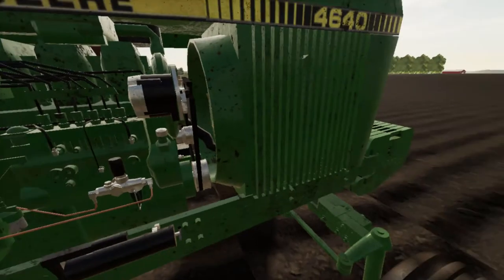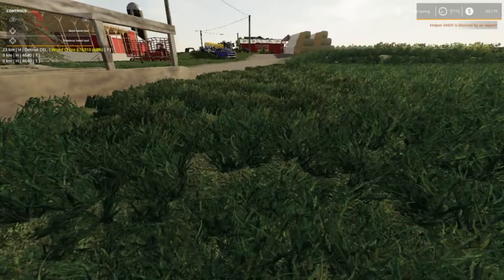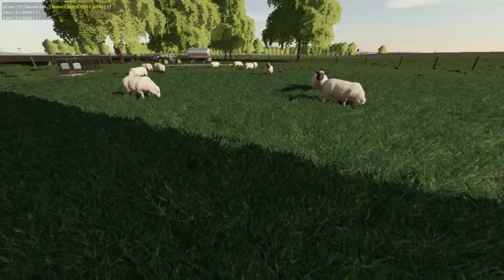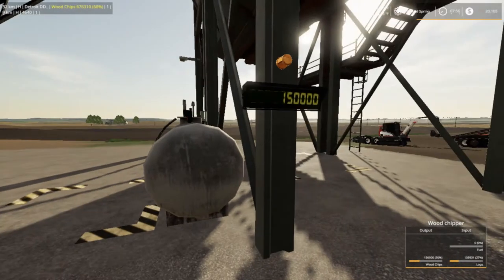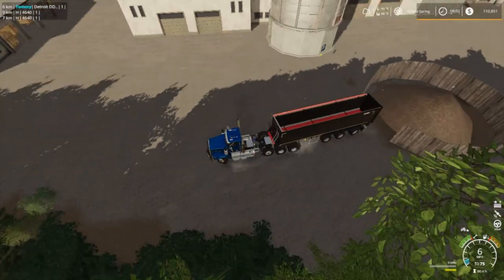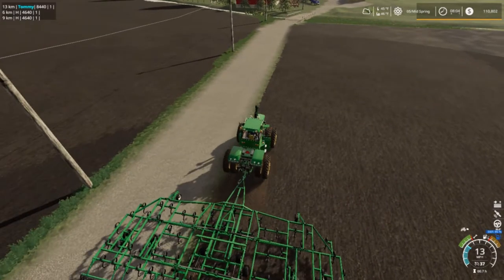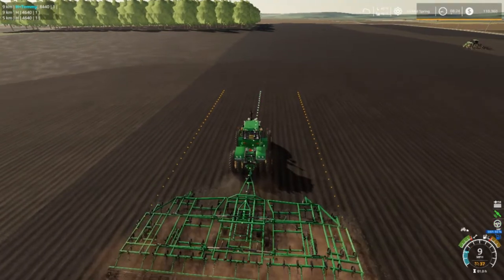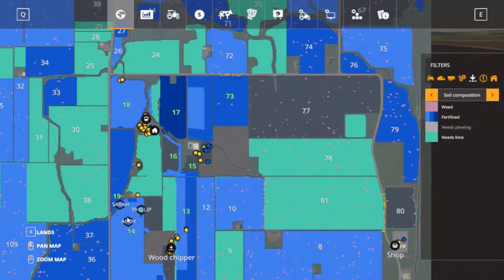Farming Simulator 19, Let's Play, (Roleplay) MidWest Horizon Ep 7. I'm all over the place!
My Mail:
Tommy Miller
15 Trailer City Road
Luxora, AR 72358
Credit Music:
YouTube Library
Safety_Net